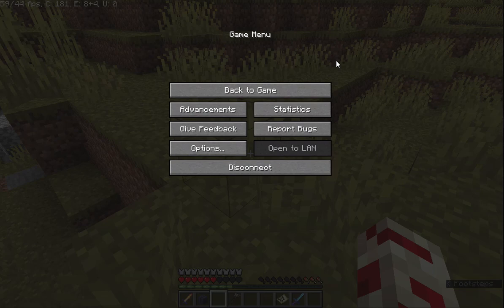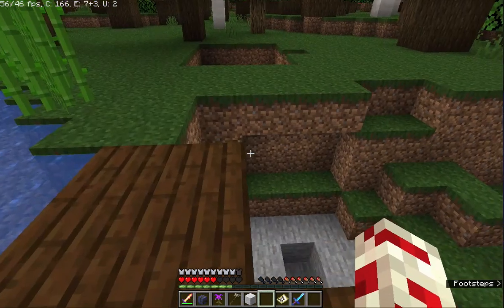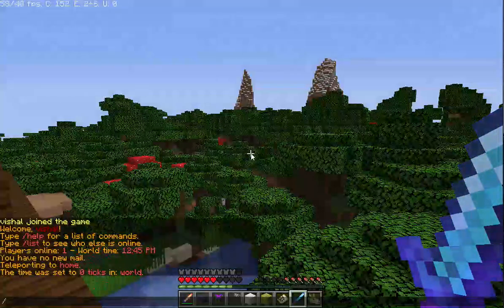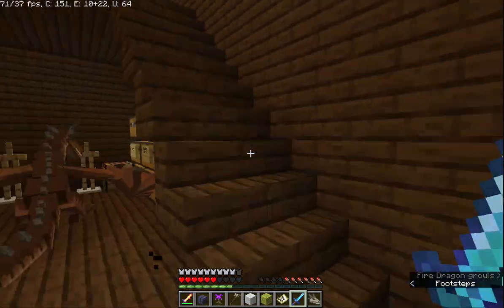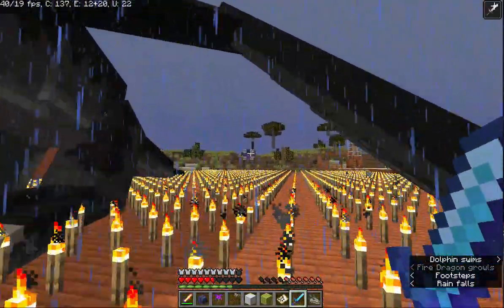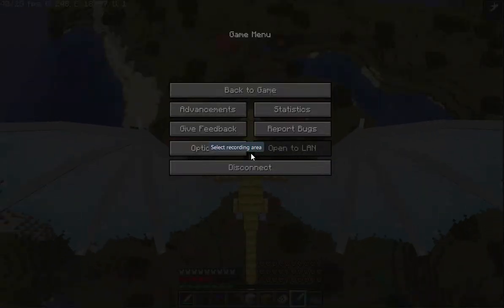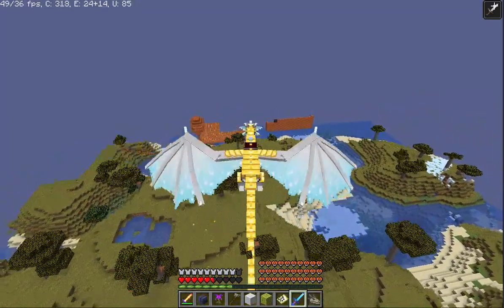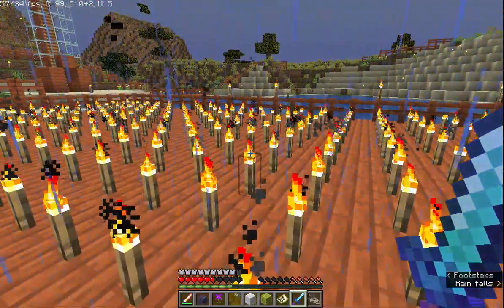Minecraft Survival Ice&Fire Mod|Explaining Our World.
IP:DragonTaming.aternos.me